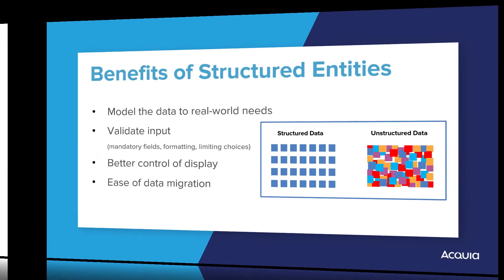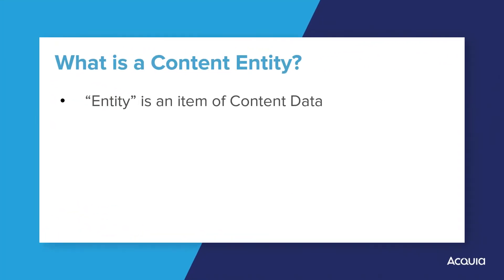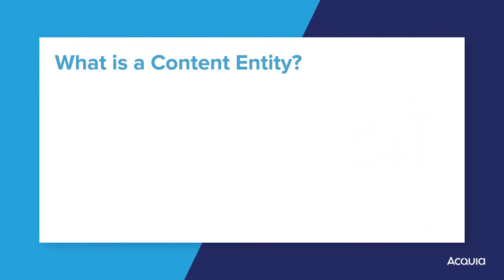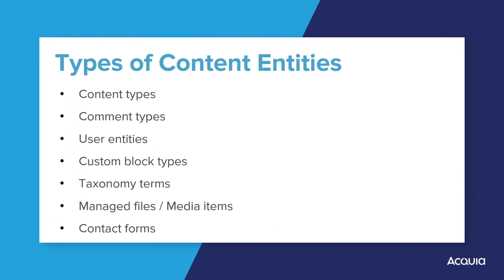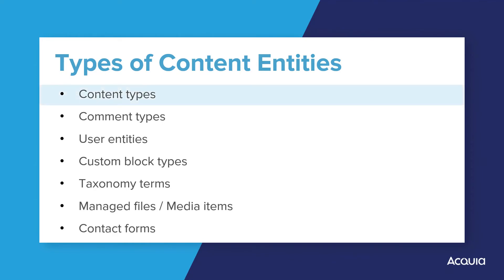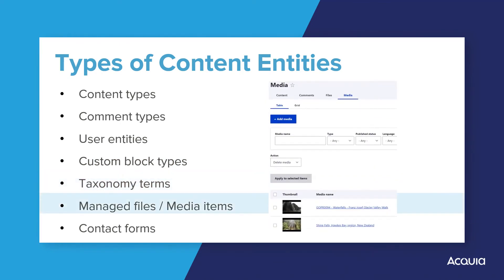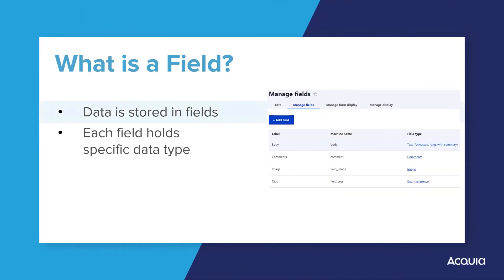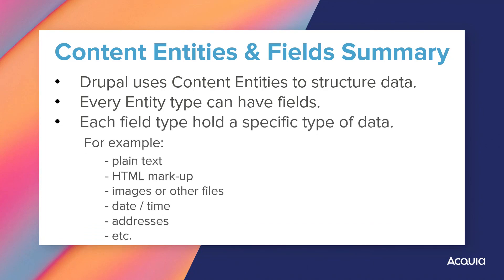17 - Content Entities and Fields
One of Drupal’s key features is the ability to collect structured data to assist developers in building a website that meets their client’s requirements. Structured data is a process of organizing data in a way that makes it easy to filter, search, and sort. It allows you to model the data to real-world needs, validate input (mandatory fields, formatting, limiting choices), control data display, and ease data migration.